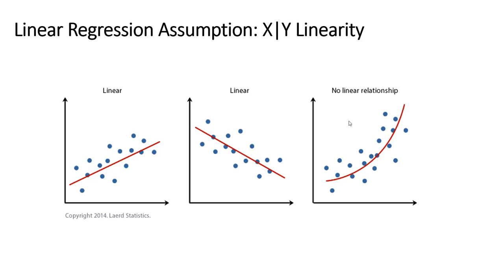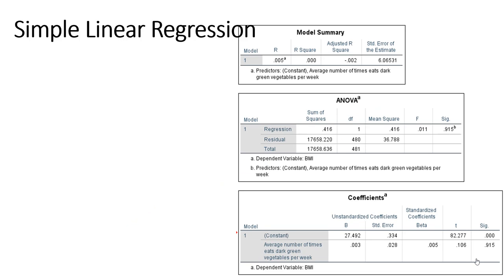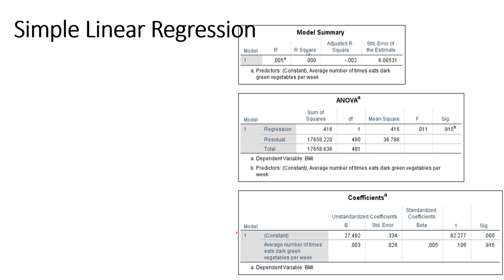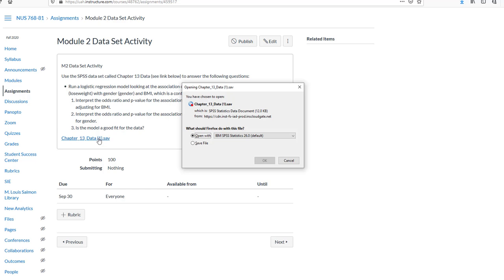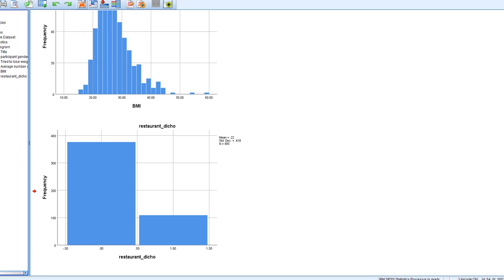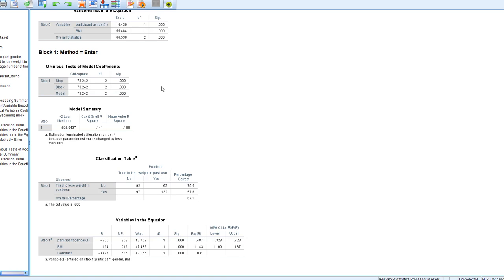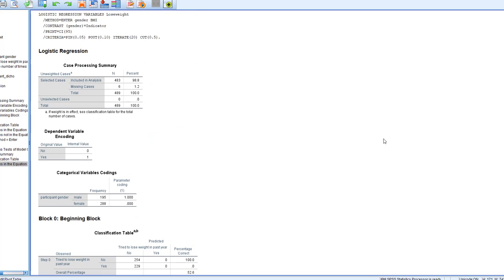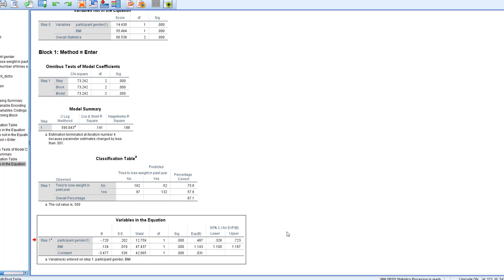Multivariate Techniques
This video describes two categories of linear association tests: correlation and regression. At the end of the video, I walk through a logistic regression data set activity.